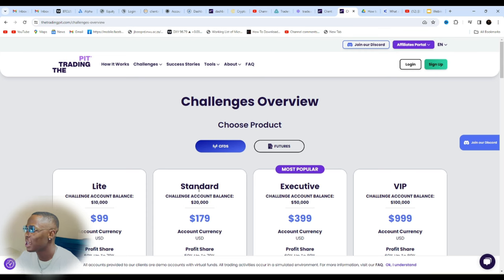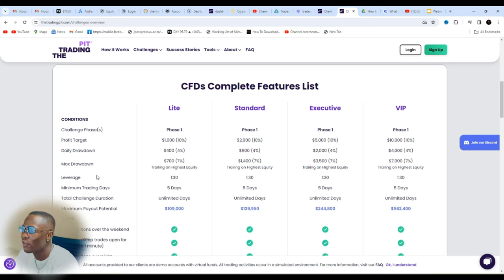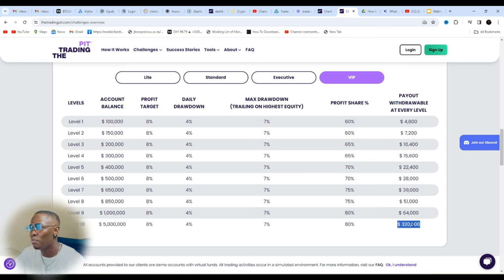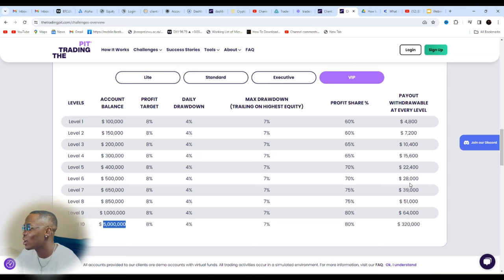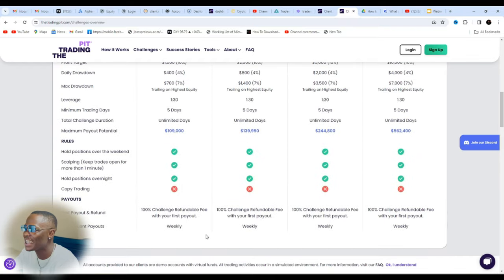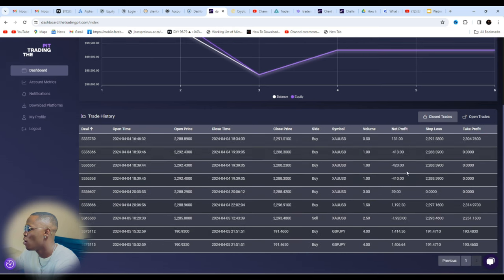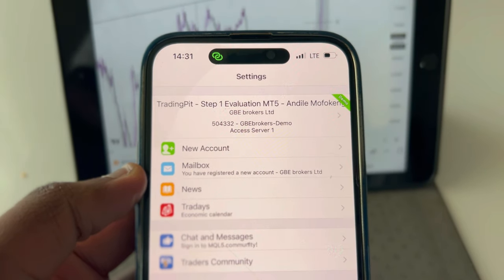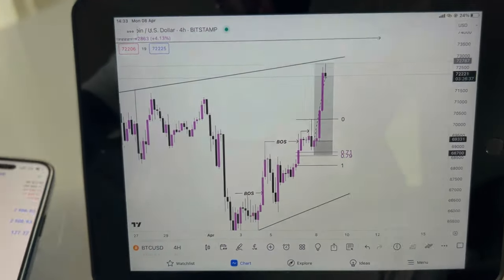THE TRADING PIT REVIEW: $7000 PROFIT + $5M IN FUNDING + $320K PAYOUT ON LEVEL 10 SCALE UP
👇🏽 Recommended broker
        HF (HOTFOREX) MARKETS
- $10 minimum deposit
- Withdrawals within 3 working days
- Super super low spreads
- Regulated by the FSCA
- Been In the game for more than 12 years

-$10 minimum deposit, remember to verify your account first.
- Easy Electronic verification with just your ID number.

 FREE SIGNALS EDUCATION JOIN & SHARE

REGARDS
GOAT ANDY